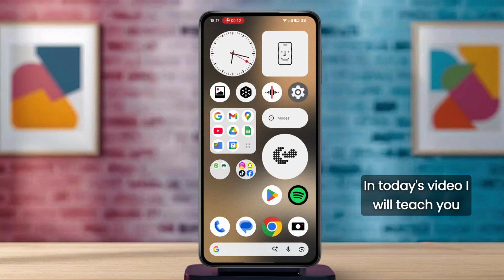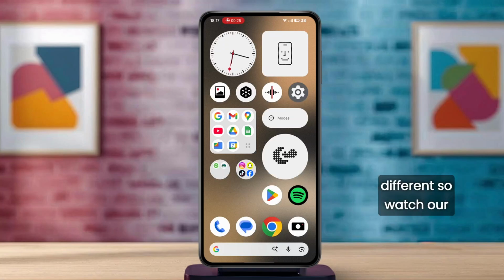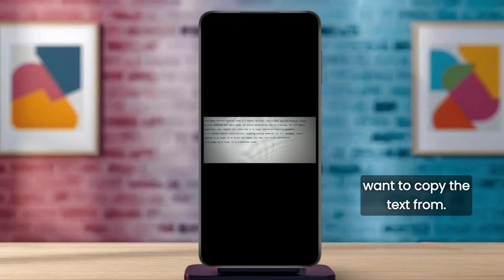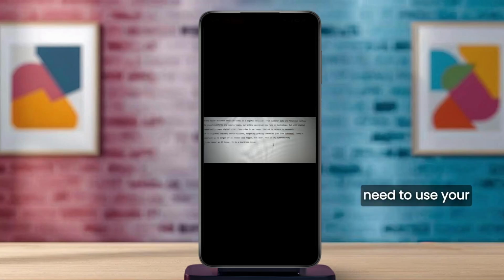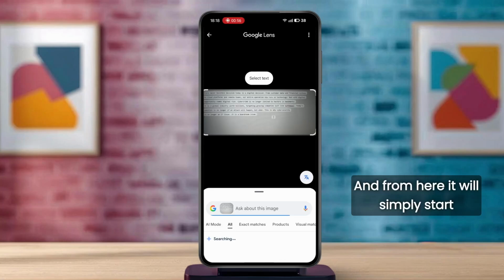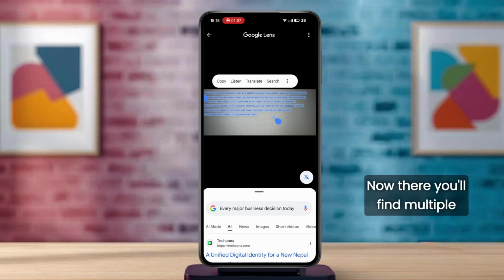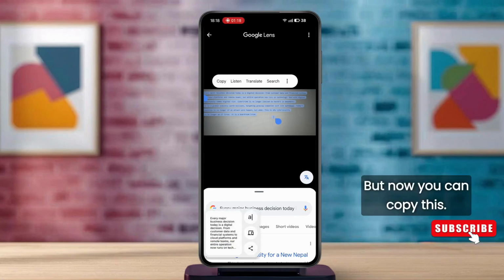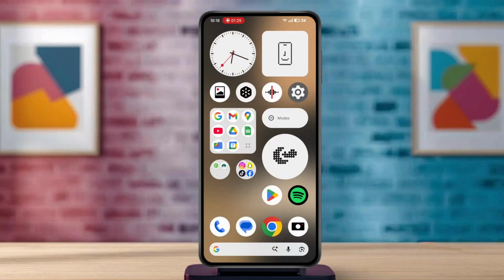How to Copy Text from Photos Instantly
Want to copy text from photos instantly and save time typing? This video will guide you through the steps on how to copy text from photos quickly and easily. Whether you're asking, "How do I extract text from an image?" or need help using apps and tools to grab text from pictures, this tutorial has you covered. Learn the steps to copy text from photos in seconds and boost your productivity. Watch now to see how you can copy text from photos instantly!

Timestamps:
00:00 How to Copy Text from Photos Instantly
00:10 How Do I Extract Text from an Image?